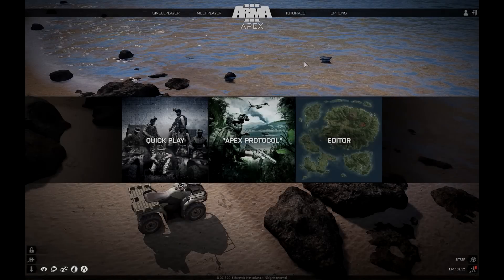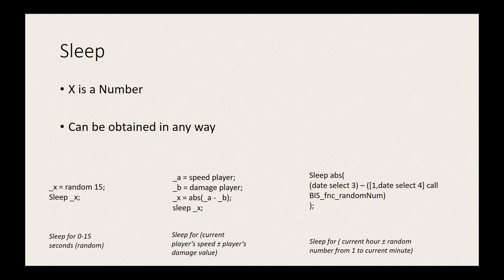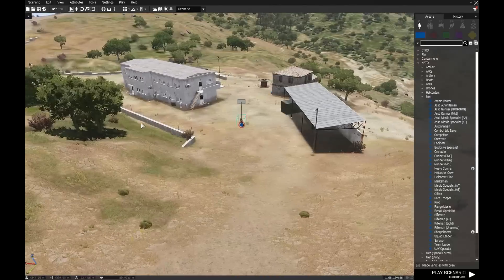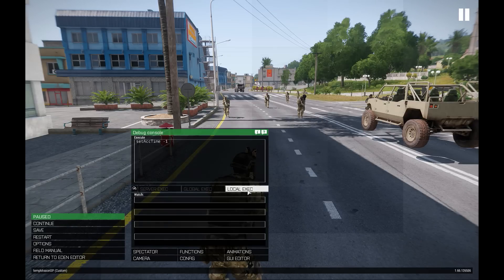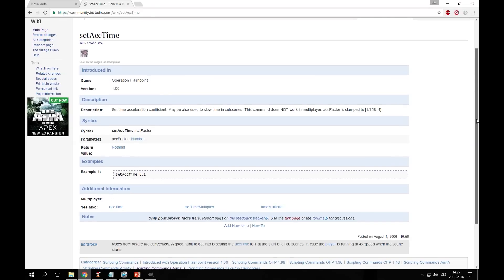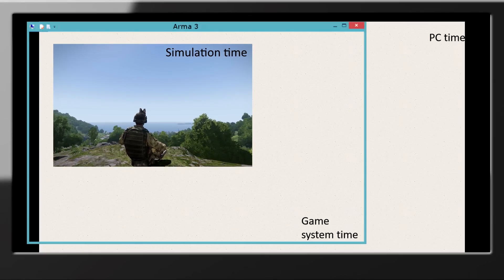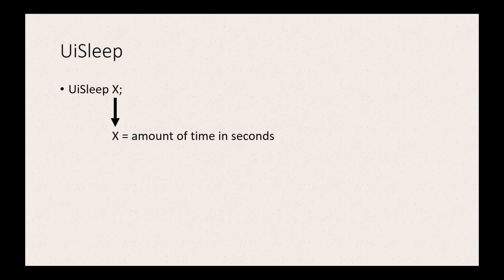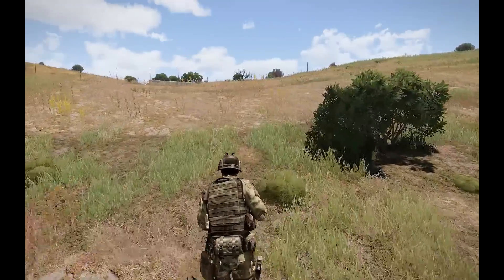Arma 3 Editor Tutorial - Sleep, UiSleep, SetAccTime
All commands explained in the video

Consider this the Christmas special. I have a few more videos in the works right now, but won't be able
to get anything out until around the middle of January. So until then, guys.